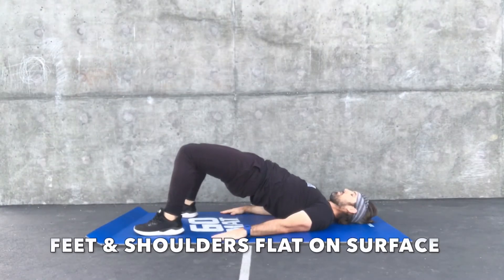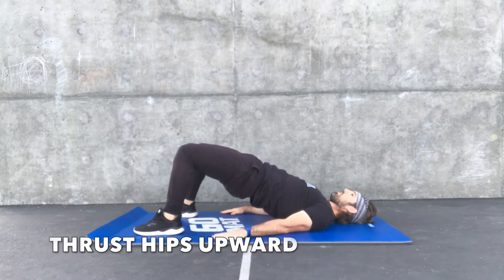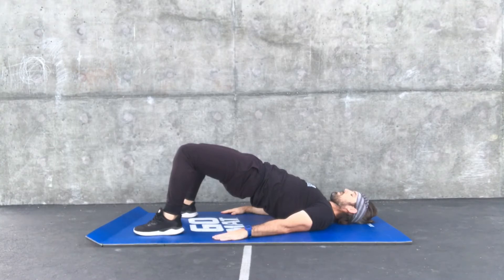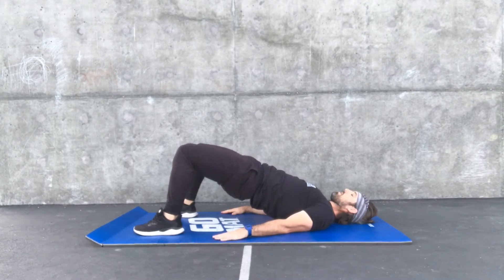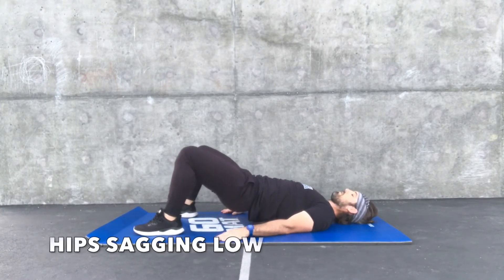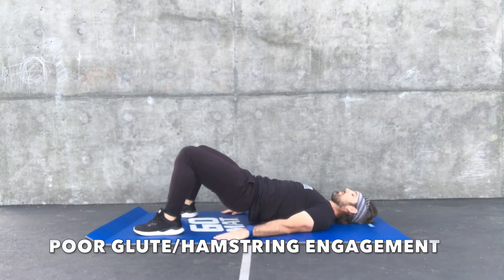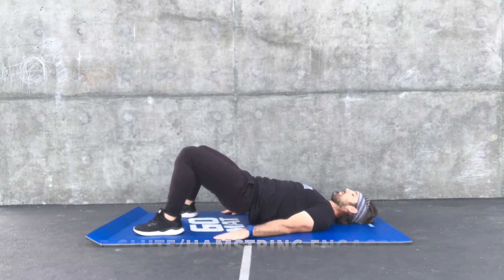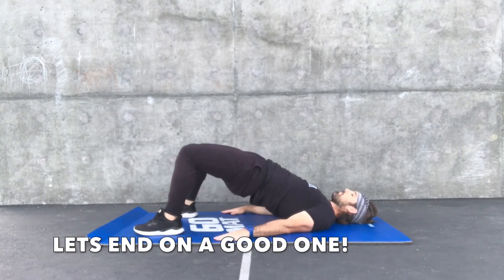Glute Bridge Hold - Tutorial & Demo with Coaching Tips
The Glute Bridge Hold is by far one of the most effective ways to warm up the posterior chain.  They are also a fantastic accessory exercise to incorporate into your Deadlift of Squat session.  Perform 3-5 Sets of 10-20 as a warm-up or after a tough training session.